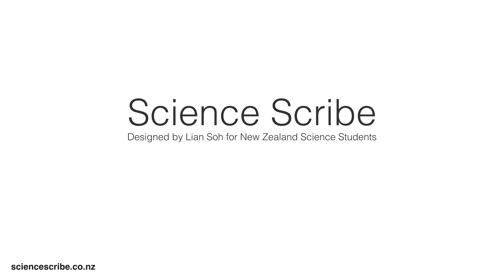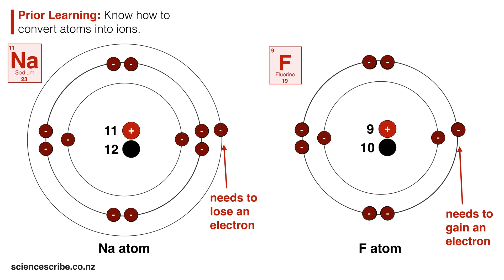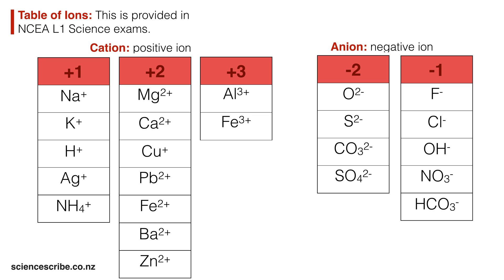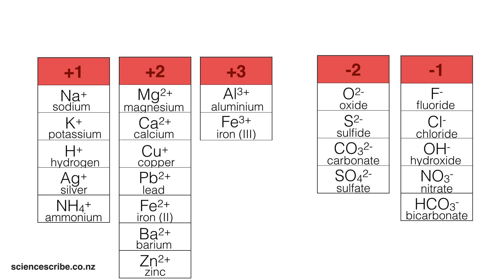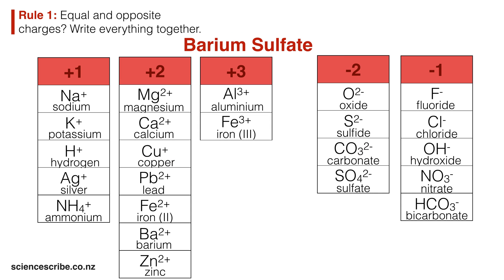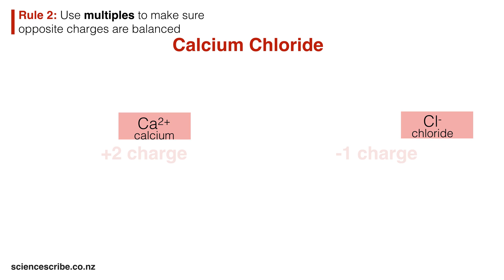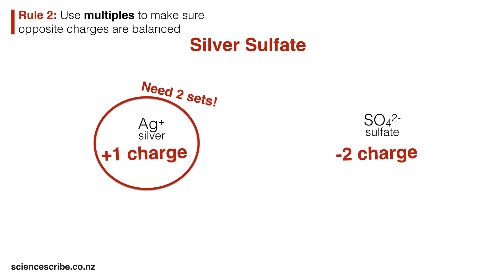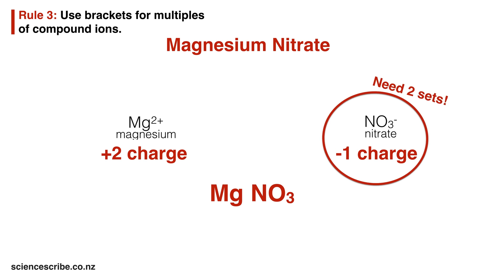Writing Simple Ionic Formula (NCEA L1 Sci)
The introduction of this video will recap prior learning on the structure of atoms and ions; but in this tutorial you will use ion symbols to write ionic formula. This is a skill you will still be able to learn even if you are still struggling with diagrams of atoms and ions.

Teacher Note:
Monoatomic ions and compound ions from beyond the first 20 elements are also introduced for consistency with the table of ions that is given during NCEA Level 1 Science exams - however, the names are provided in this video (names are NOT given in the exam so stress to students that they will need to learn them).

Other:
Prepared and narrated by Lian Soh from Science Scribe. Science Scribe is a private and personal project that is not associated with or funded by any businesses, educational or government bodies or schemes.

Science Scribe relies on your viewership, likes, subscriptions and shares to survive.